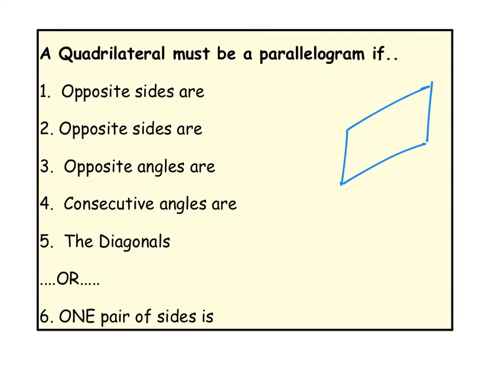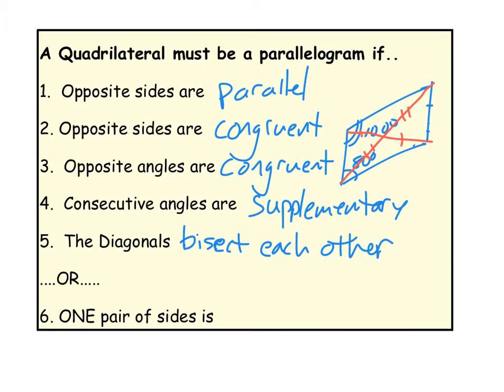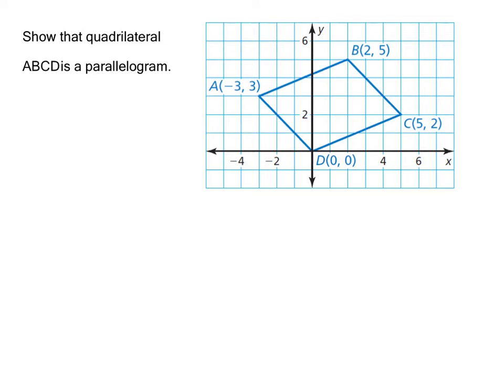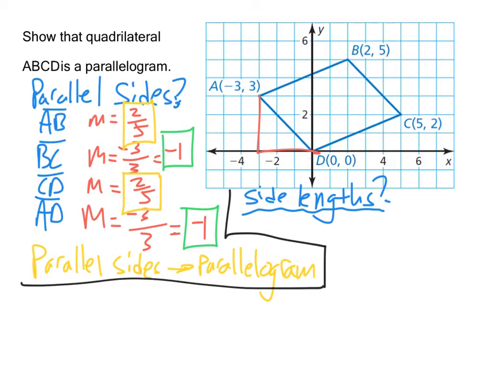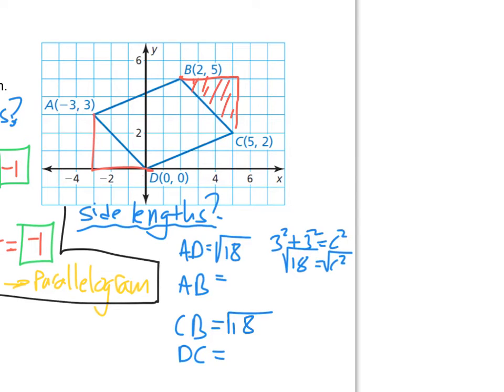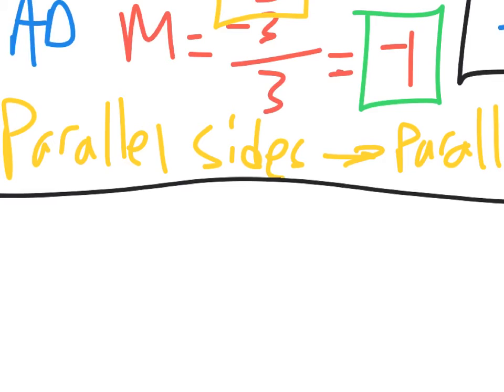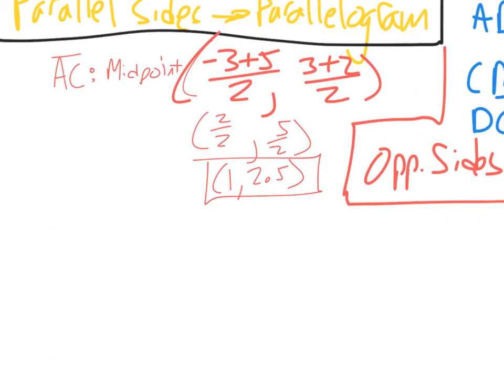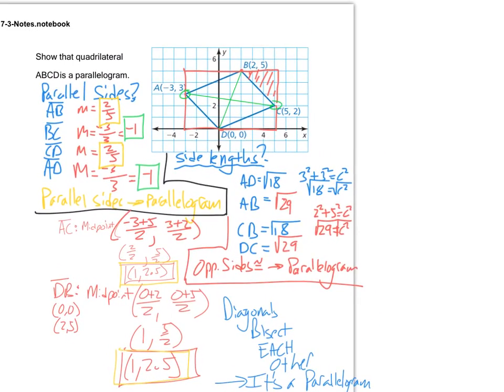Proving parallelograms on the Coordinates Plane